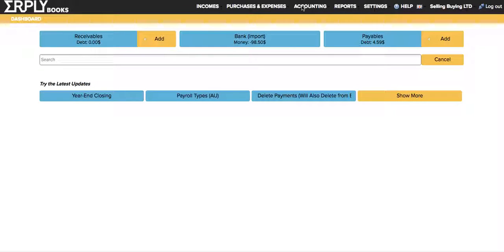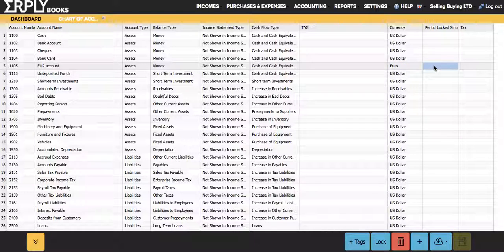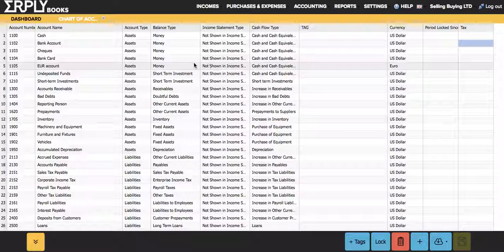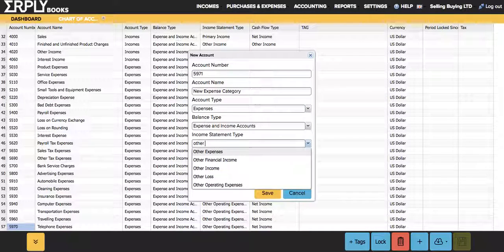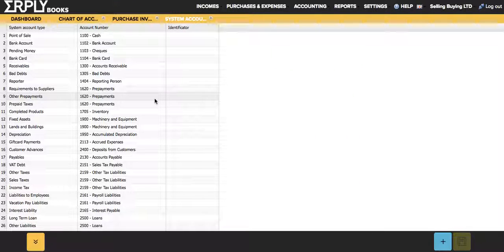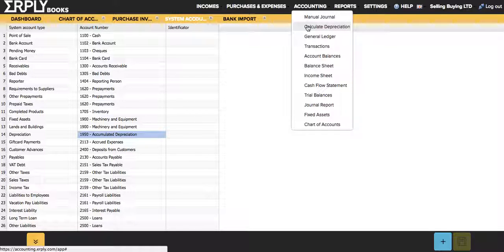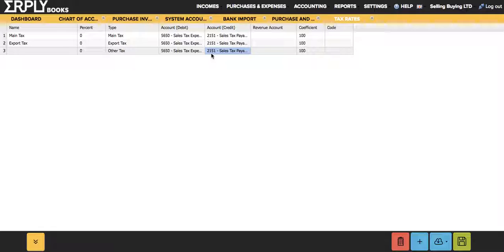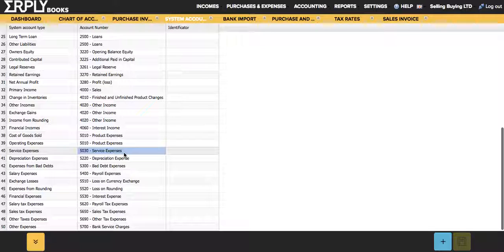ERPLY Books - Chart Of Accounts